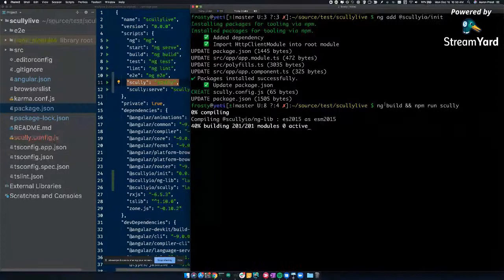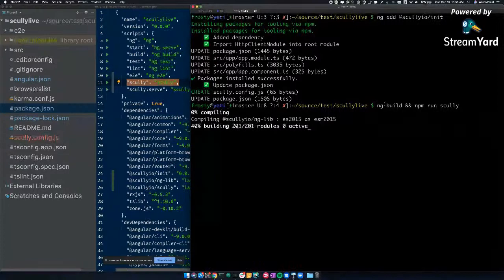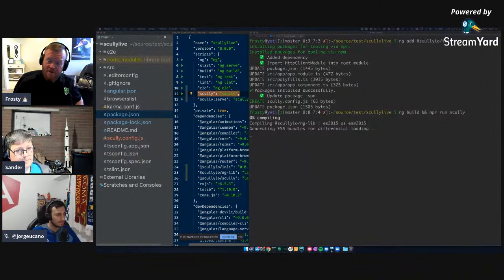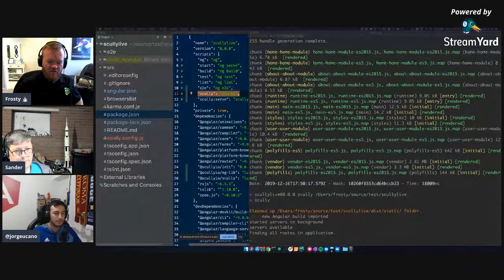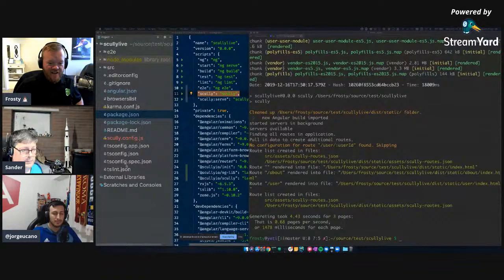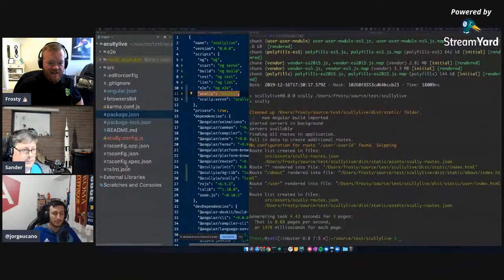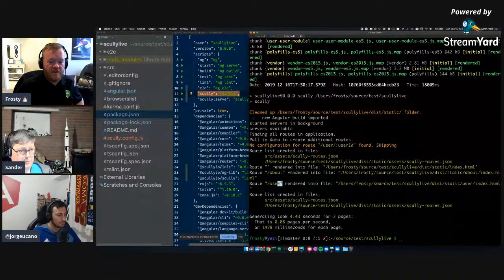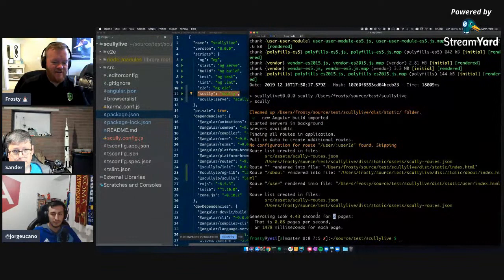Introducing Scully: Angular + JAMStack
The Angular community has long awaited a static site generator. We've seen things like Gatsby for React, and Nuxt for Vue. But your wait is finally over. Introducing Scully, an Angular SSG project. Capable of turning any Angular app into a wicked-fast JAMStack static+SPA site. Come checkout our live introduction of Scully to the world.

The truth is out there, and on Monday, December 16th 2019, we will show it to you.